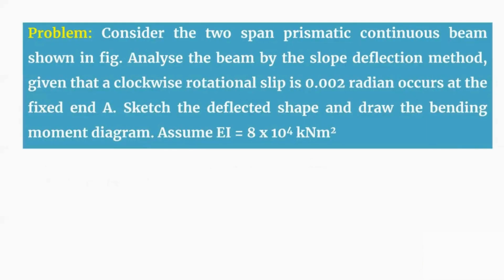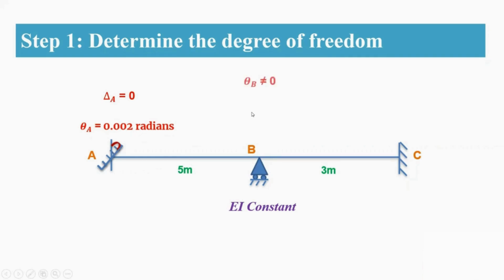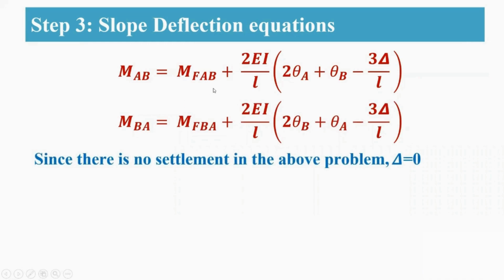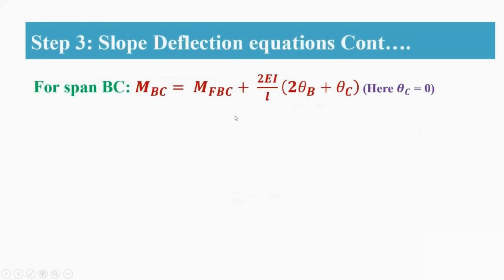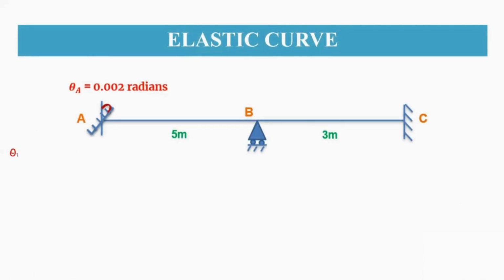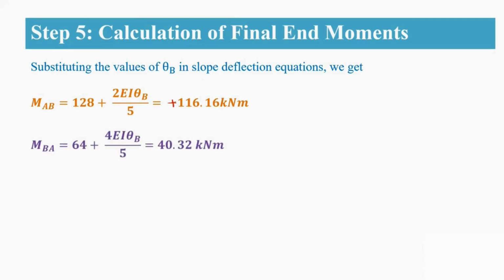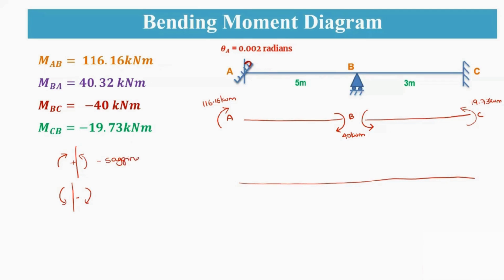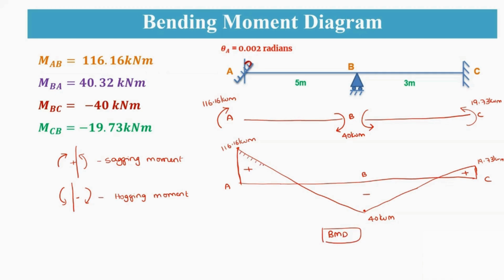Analysis of two span continuous beam (rotational slip at one end) using slope deflection method